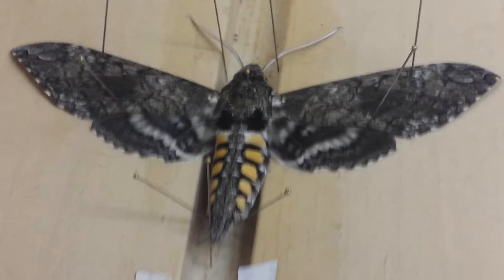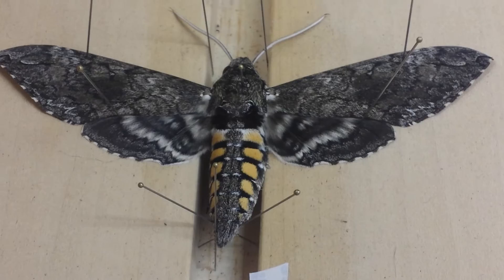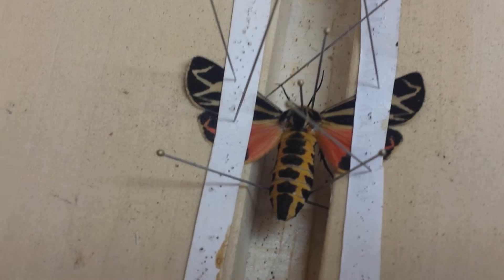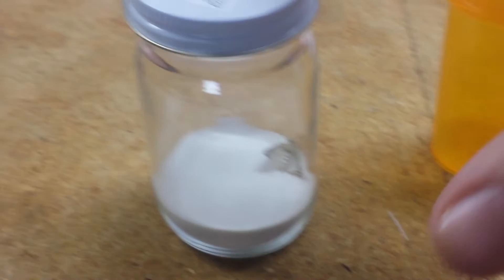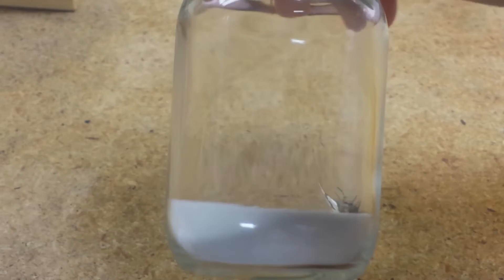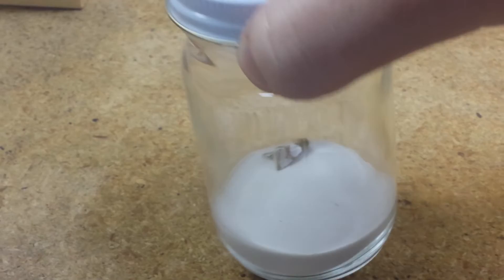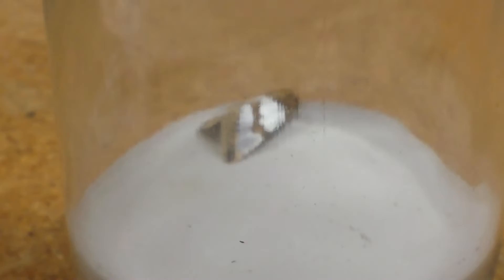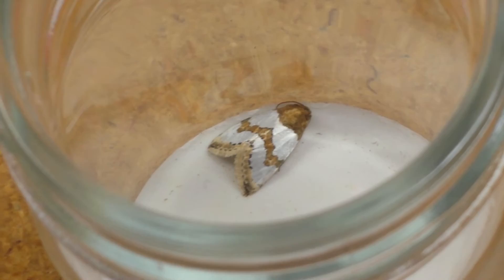Pinning A Tomato Hornworm Moth